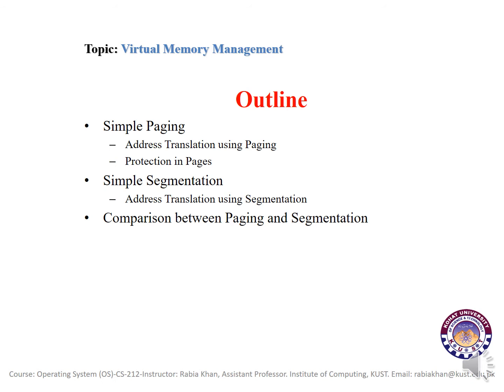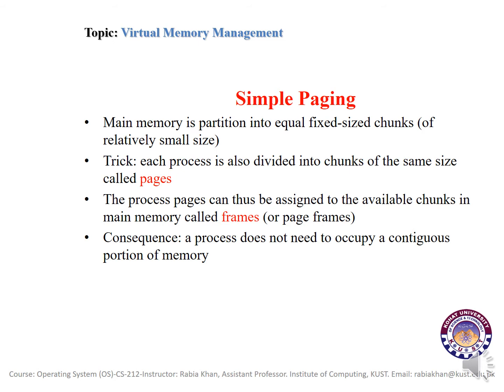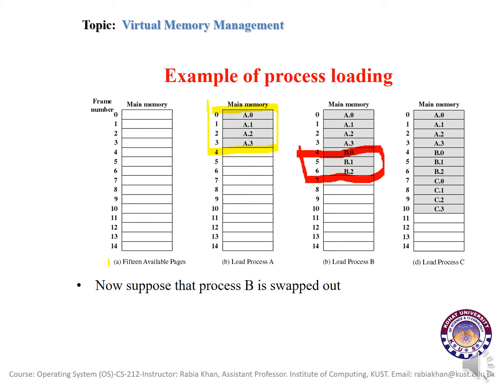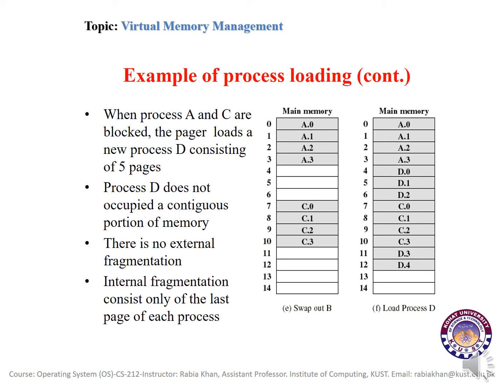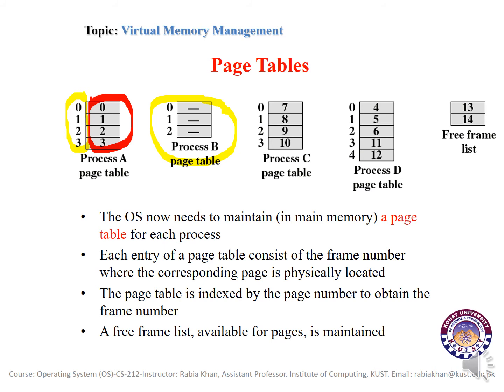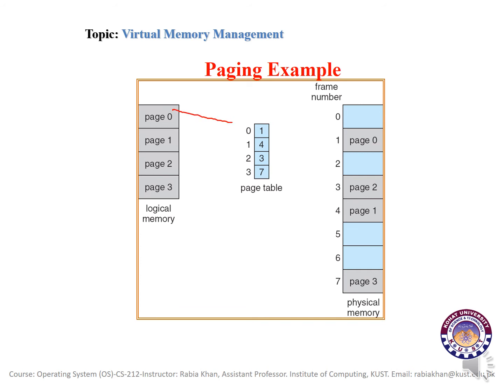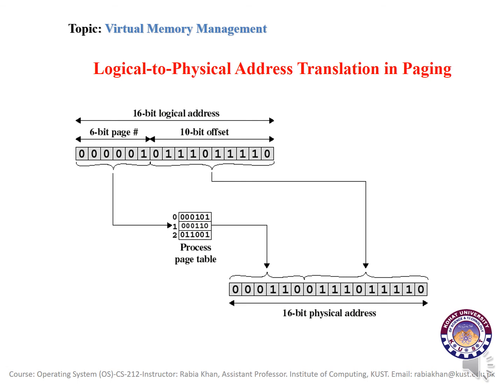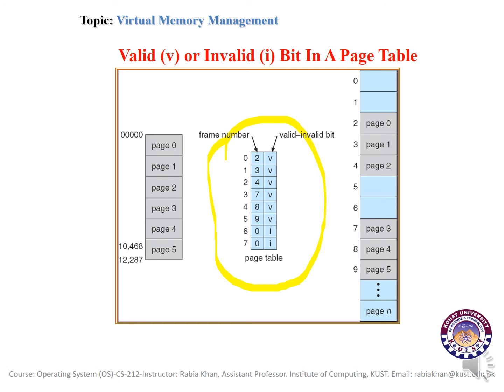FACULTY054-CS212-KUST20201-L17-V1-Virtual Memory Management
Chapter 7:Virtual Memory Management